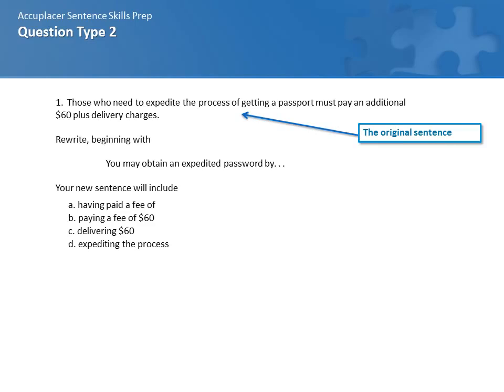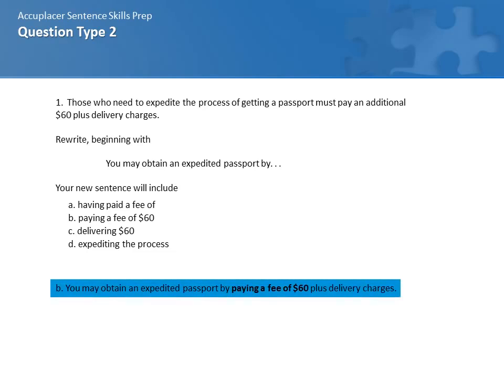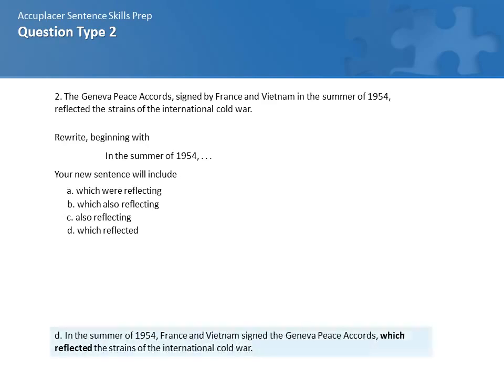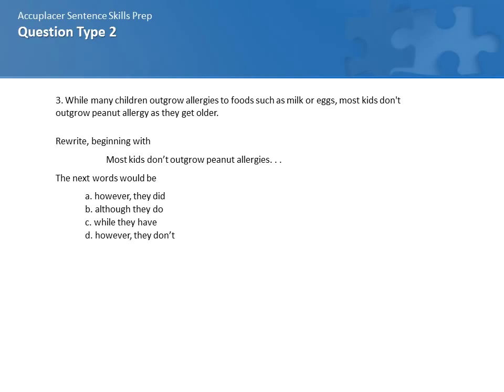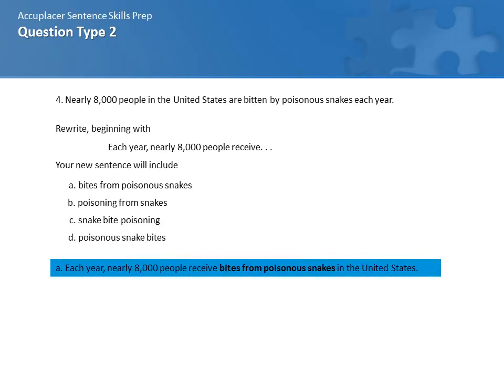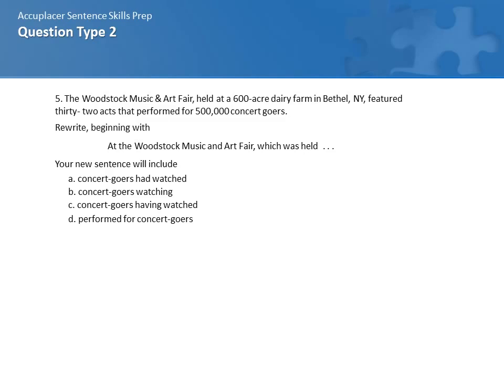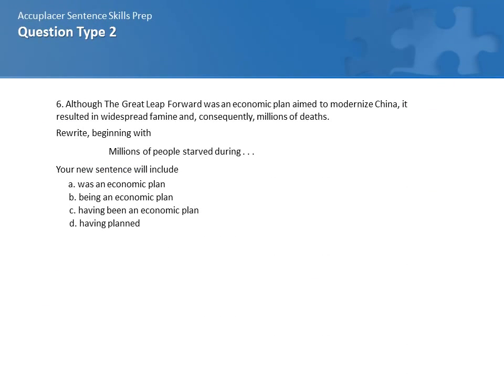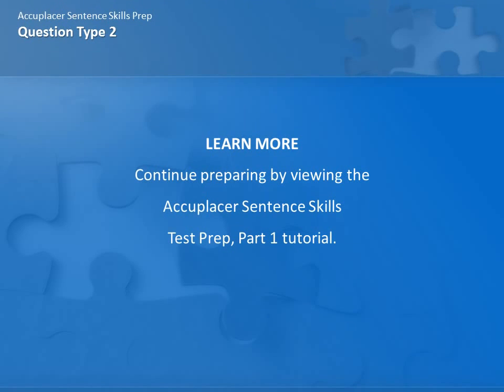Accuplacer Sentence Skills Prep part 2 BY patricia allen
accuplacer sentence skills test prep by  patricia allen  and DCCCDMountainView